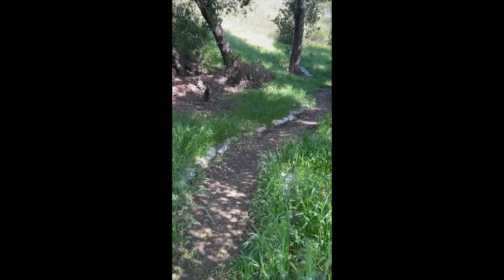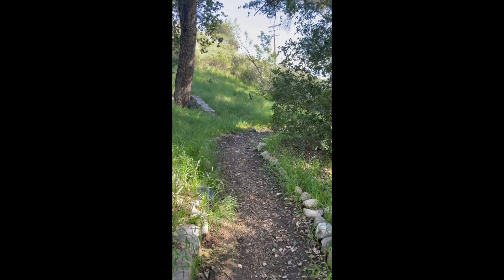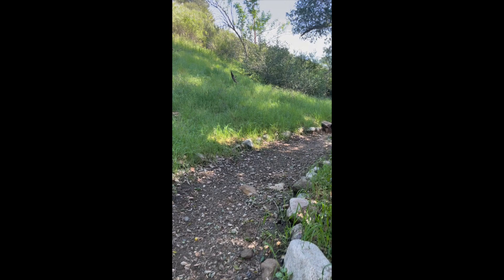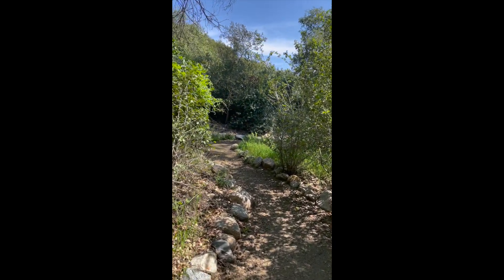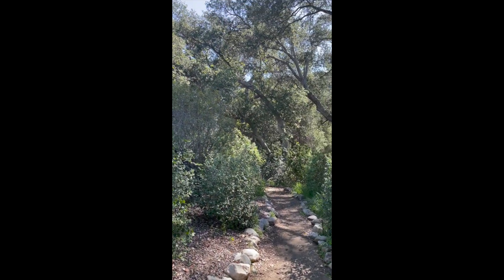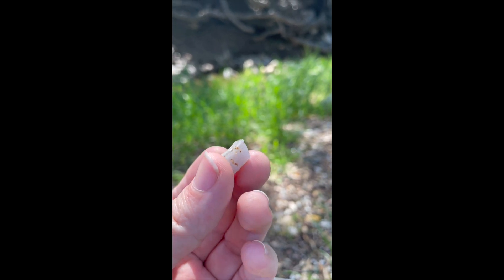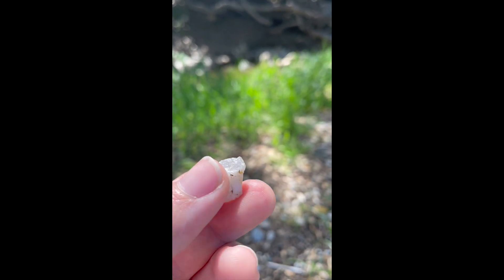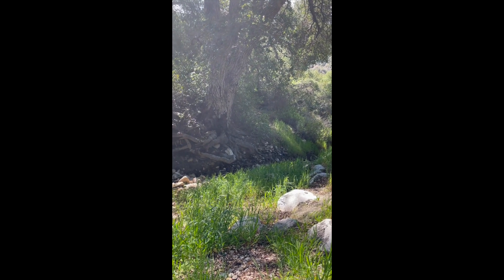Life Hack - Skunky Pepper Spray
follow instructions, consult with your dietitian/physician for allergies.